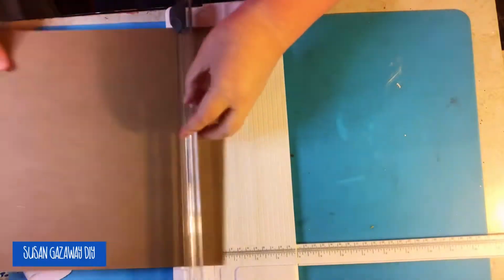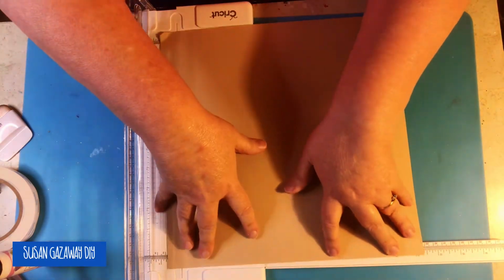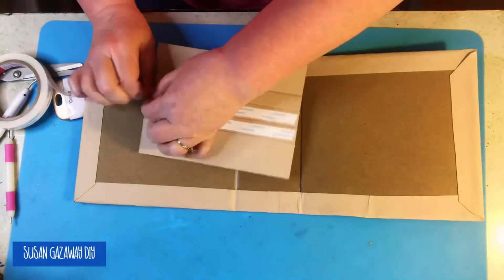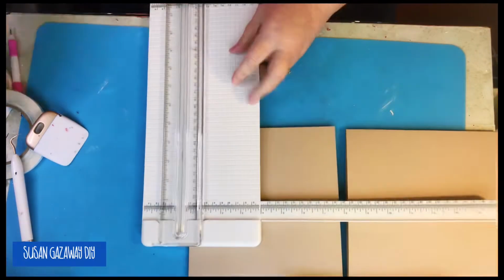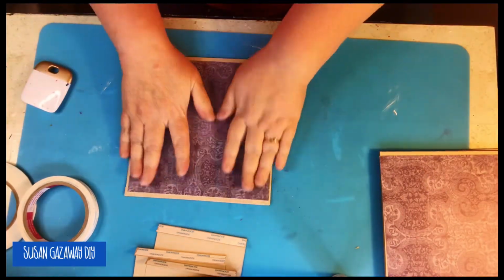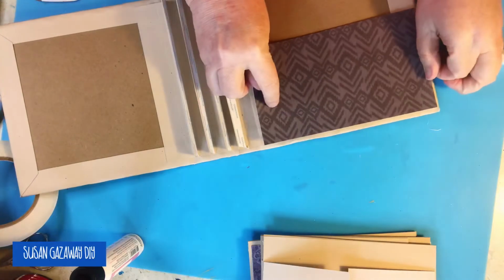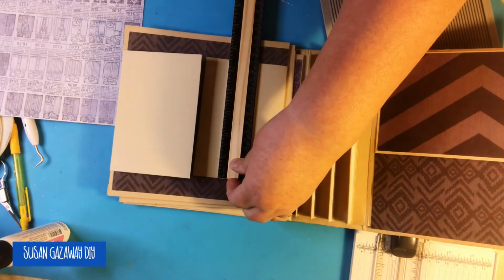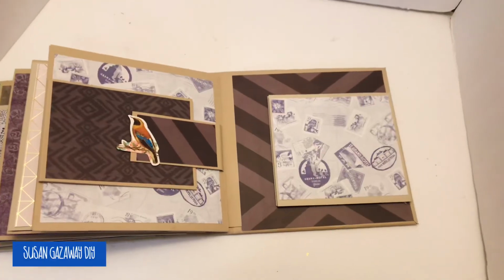MAKING A MASCULINE MINI ALBUM (PART 1): FUNTIME FRIDAY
Making a mini album for Funtime Friday Challenge hosted Tiffany of Broke Girl Aesthetic and cohosted by Zana of O. K. At Home DIY.

I am a PLAID Ambassador~ online.com